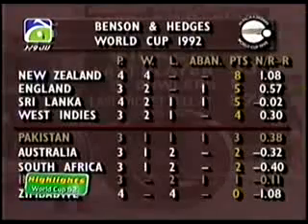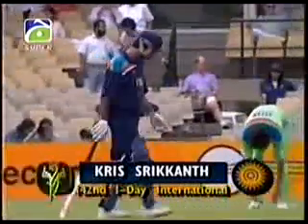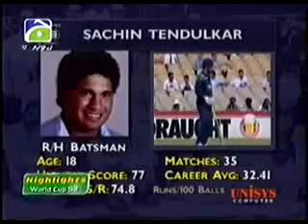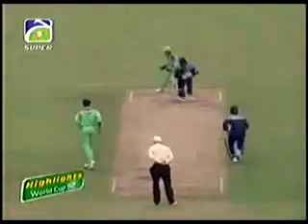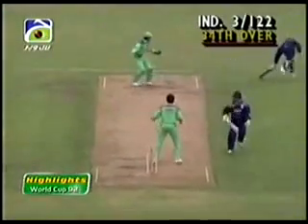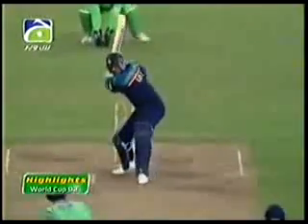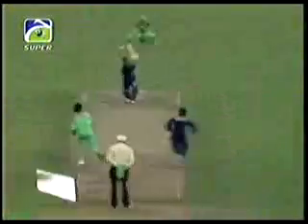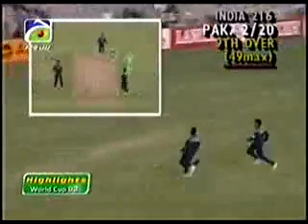Pakistan vs India 1992 Cricket World cup YouTube